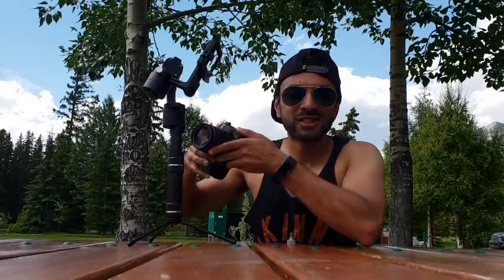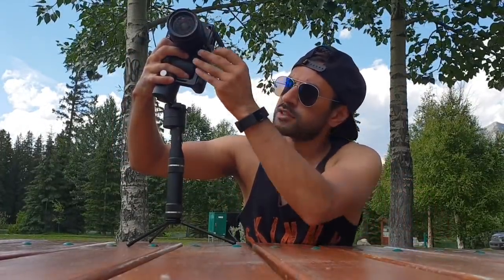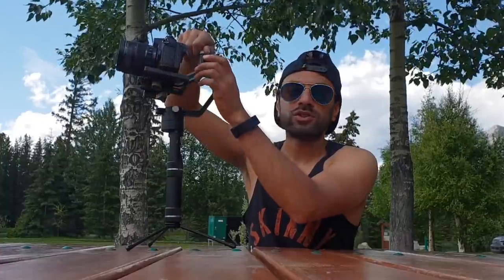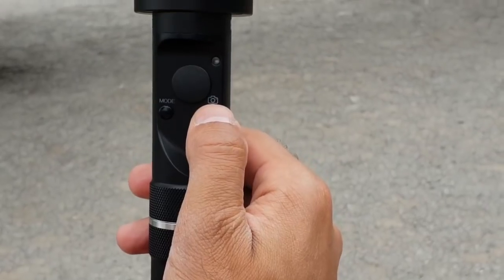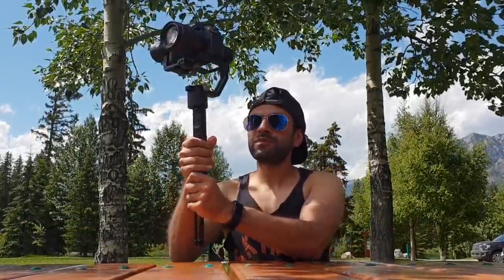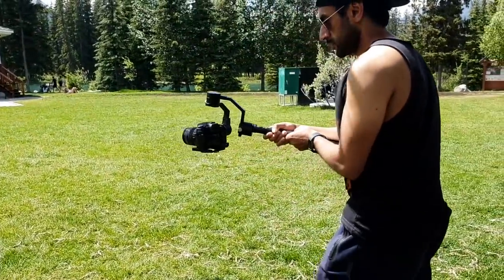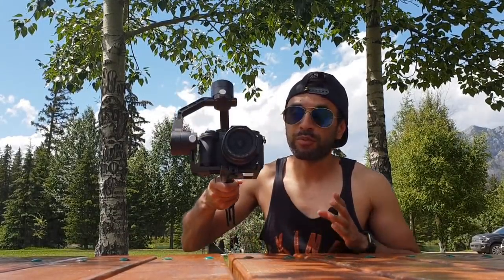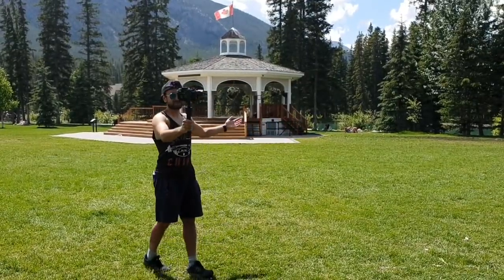Zhiyun Crane V2: How to Balance, Modes & Test Footage!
The Zhiyun Crane V2 is an awesome Stabiliser / Gimbal for SLR Cameras. I explain how to balance your camera on the Gimbal, as well as explain all the different modes that come with it - and finally show you some awesome footage of all these modes from Banff National Park in Canada!